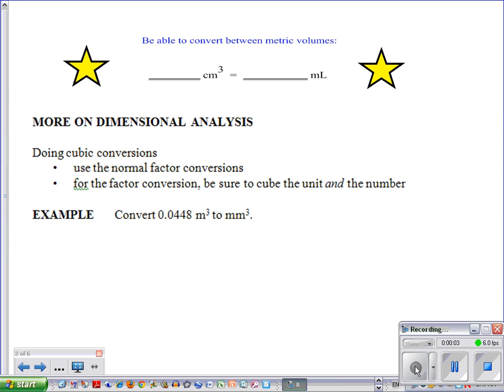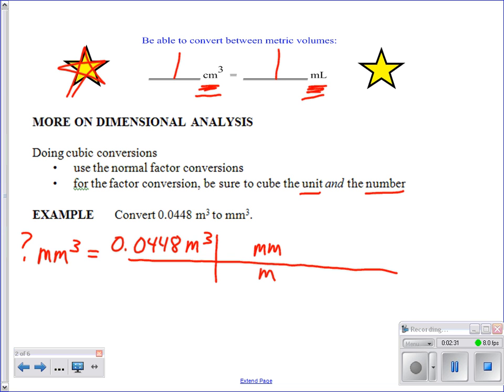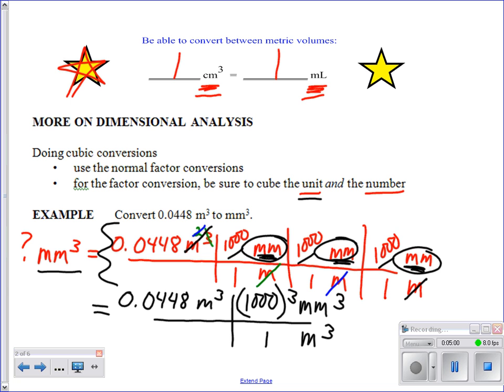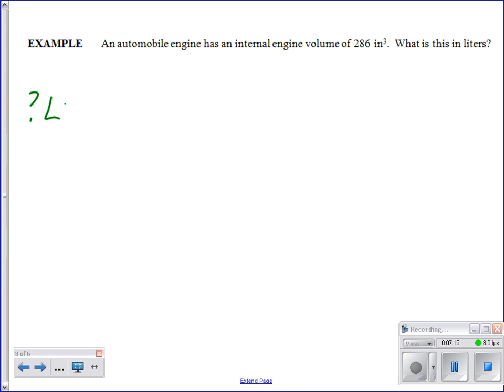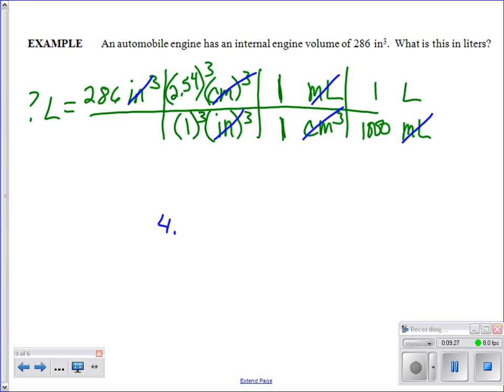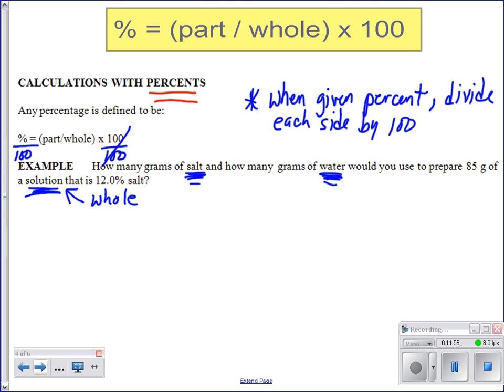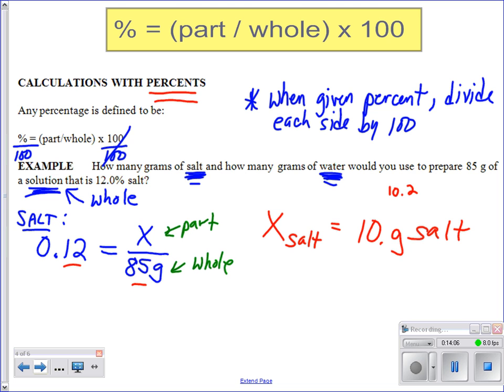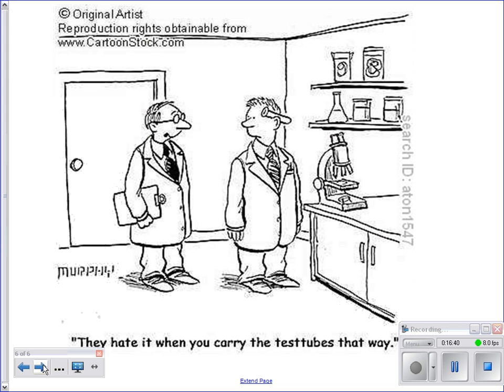03 Unit 01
Dimensional Analysis and Percents